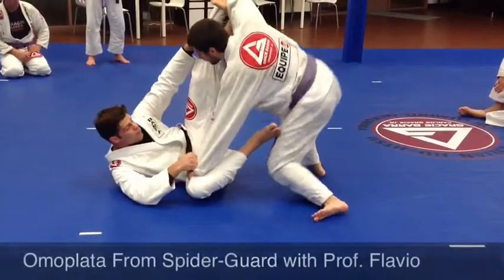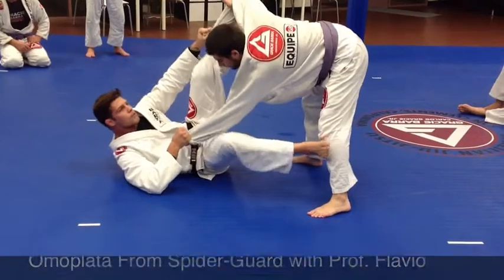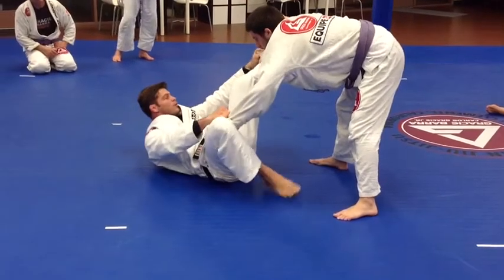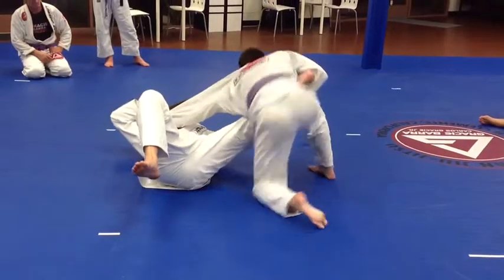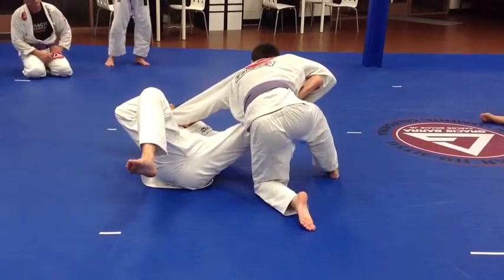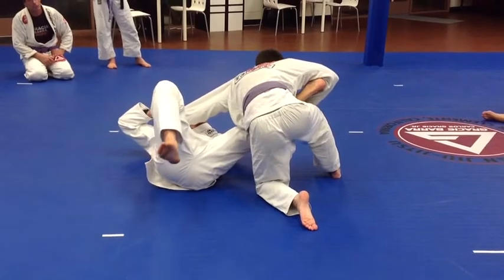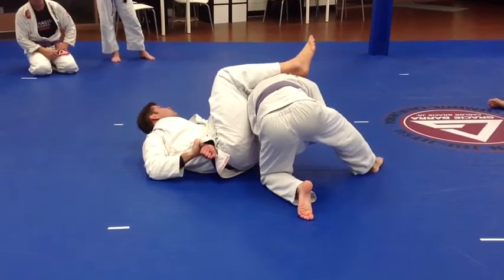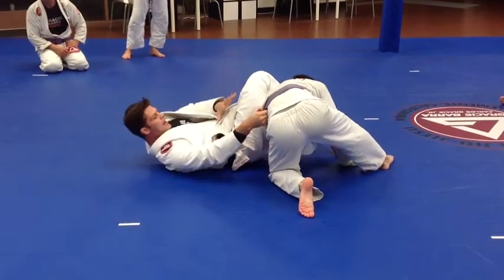GB San Clemente Jiu-Jitsu Omoplata from Spider-Guard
Professor Flavio Almeida teaches a intermediate to advanced level set up to omoplata from the Spider-Guard. Omoplata is a very common submission used from intermediate and advanced Jiu-Jitsu students. The most common set up are from the open guard bottom.

Gracie Barra San Clemente Jiu-Jitsu offers Advanced Level Training Everyday at noon and at night. Come train with us!